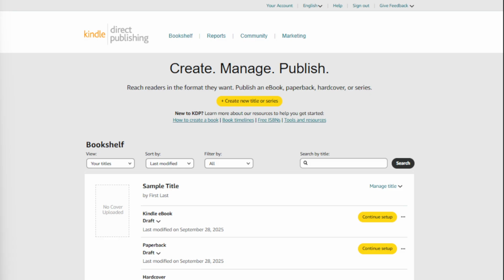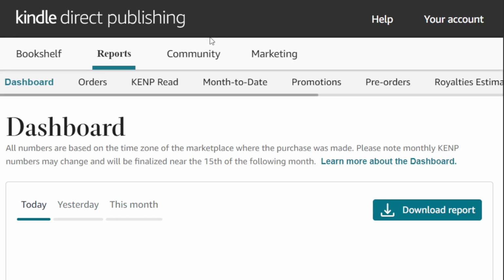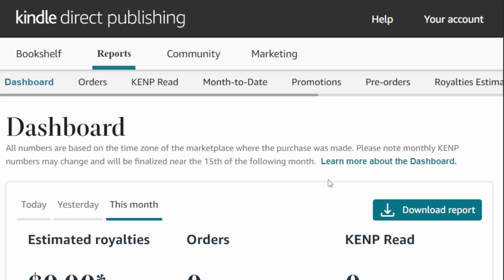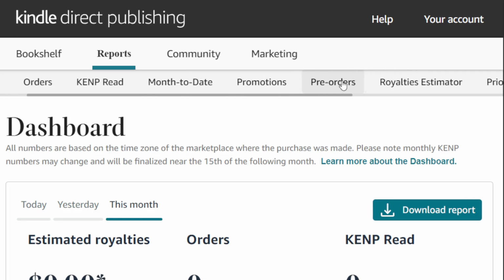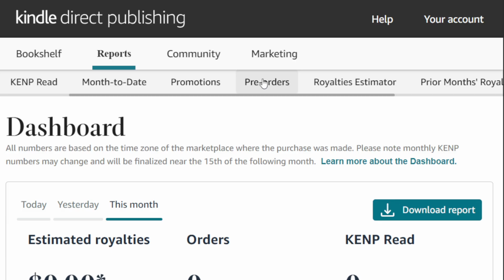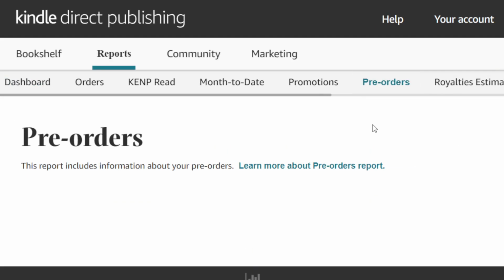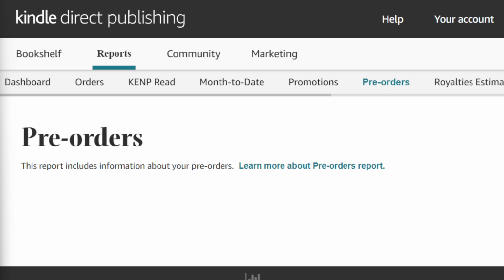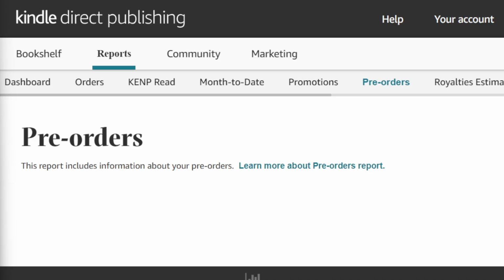How to Check Pre Order Reports on KDP – KDP Tutorial for Beginners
In today's video, I'm going to teach you how to check pre-order reports on KDP. This tutorial is perfect for beginners who are just starting with Kindle Direct Publishing and want to understand how to effectively monitor their pre-order sales.

Let's dive right in by heading over to the Reports section on your KDP dashboard. Once you log in to your account, navigate to the Reports tab. This is your main hub for gathering insights on your book sales and other essential metrics. The Reports page offers a streamlined and practical view of all the relevant data, which makes it an invaluable resource for both authors and publishers alike.

Now, the next thing you want to do is select the Pre-Orders tab. You'll find it on the interface, designed to make the navigation process easily manageable. The Pre-Orders section is where you will find the data specifically related to books that are in the pre-order phase. If you have initiated a pre-order campaign or are simply trying to gauge interest in your upcoming release, this is the place to check.

Once you are on the Pre-Orders tab, it's time to view your orders and trends. This section is particularly useful to see the number of pre-orders your book has garnered. You will be able to see daily trends, which indicate how your marketing efforts or announcement campaigns are performing over time. Observing trends can provide useful insights into which days or tactics are most effective. This can be crucial for planning future releases and marketing strategies.

If you find that you need to analyze this data further or keep it for your records, there's the convenient option to download the report. Simply look for the download button, which allows you to save the report as a CSV file, making it easy to open in any spreadsheet application. Being able to download the report is especially helpful if you want to manipulate the data, such as sorting, filtering, or simply creating graphs for a more visual analysis. By having the report in a spreadsheet format, you can better track which strategies resulted in increased pre-orders and adjust as needed moving forward.

In summary, checking your pre-order reports on KDP is a straightforward process that can provide you with powerful insights into your pre-order sales and marketing success. Keeping an eye on these reports can help you refine your approach and ensure your book launch is as successful as possible. As always, understanding your data is key to making informed decisions, and utilizing the tools provided by KDP can set you up for continued success in your publishing journey.

Feel free to revisit this tutorial whenever you need to check on your pre-order performance in the future. Happy publishing!